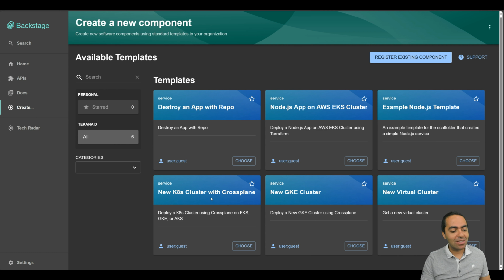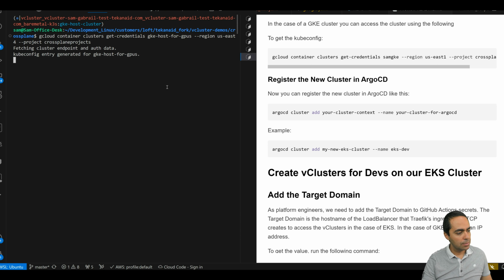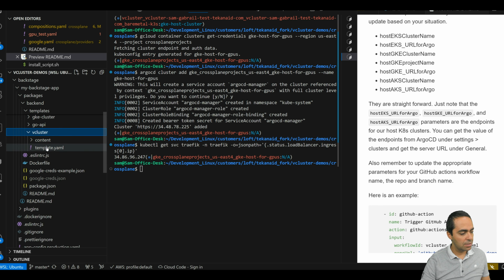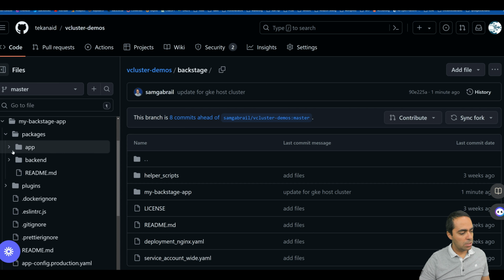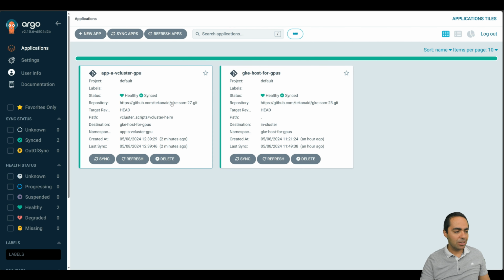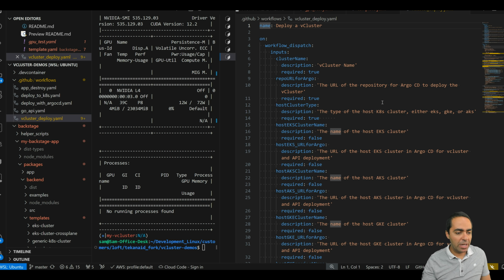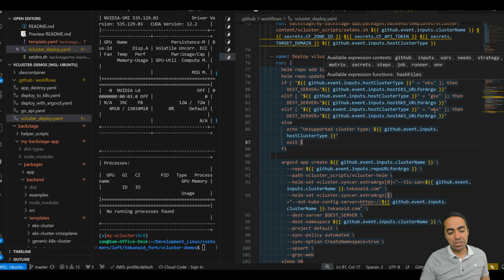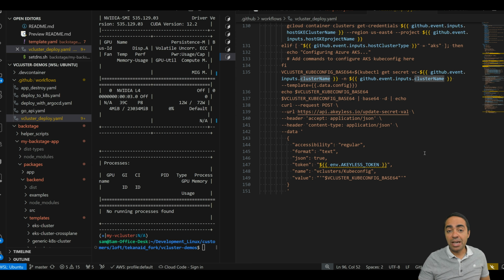Build a GPU-Powered Kubernetes vCluster in GKE Using Backstage & ArgoCD - Part 2/2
Welcome back to our vCluster series! 🎉 In our last video, we set up vClusters with an Internal Developer Platform using Backstage, Crossplane, GitHub Actions, ArgoCD, AWS, and vCluster.

Today, we're taking things up a notch! 🚀 We'll show you how to empower your developers by enabling them to request GPU-enabled vClusters on Google Kubernetes Engine (GKE) using Backstage and ArgoCD. This setup is perfect for machine learning and AI workflows.

In this video, you’ll learn:
✅ How to use a new generic Kubernetes cluster template in Backstage for EKS, GKE, or AKS powered by Crossplane.
✅ How to set up GKE clusters with GPU support.
✅ Step-by-step instructions to register your GKE cluster in ArgoCD and enable developers to create vClusters.
✅ How to update your Backstage templates for seamless vCluster creation.
✅ Tips on handling GPU quota limits with Google Cloud.
✅ A walkthrough of the GitHub Actions workflow for deploying vClusters.

Whether you're new to vClusters or looking to extend your capabilities with GPU support, this video has got you covered.

00:00 Introduction
00:40 The New Generic K8s Template in Backstage
03:28 Get the GKE Host Cluster Ready
05:55 vCluster Backstage Template Updates
09:13 Retister the vCluster Backstage Template
10:24 Create the vCluster as a Developer
14:48 Access the GPUs from the vCluster
16:27 vCluster Deploy GitHub Action Walk-Through
22:42 Wrap-Up

▬▬▬▬▬▬▬▬ Useful Links 🛠 ▬▬▬▬▬▬▬

▬▬▬▬▬▬▬▬▬ Academy 🎓 ▬▬▬▬▬▬▬▬